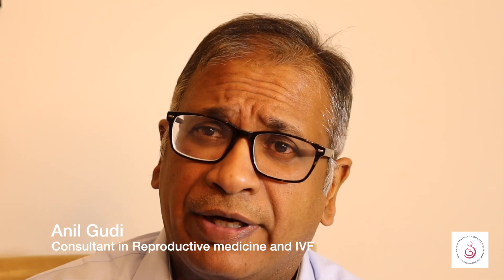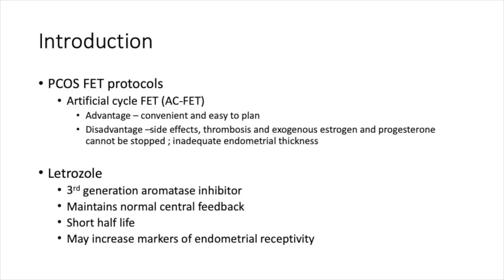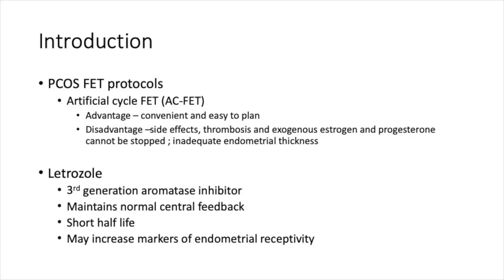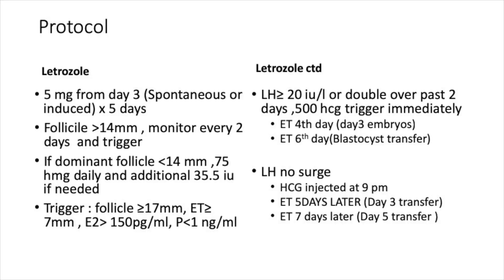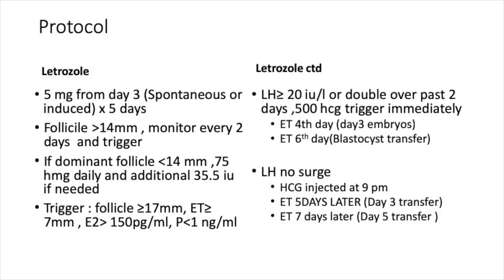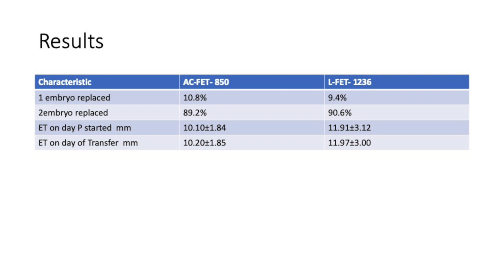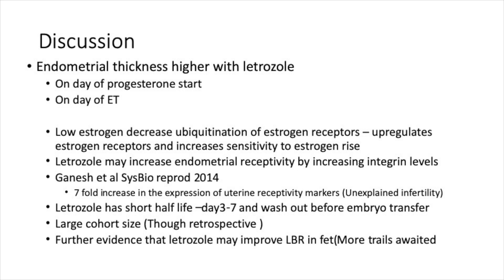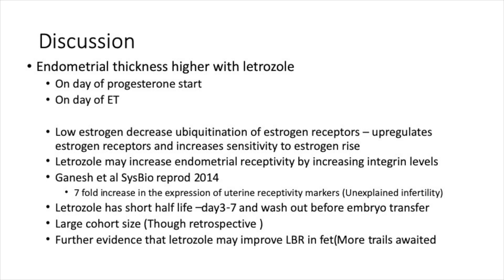Alternative protocol for frozen embryo replacement in PCOS: the use of letrozole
Can we use letrozole in frozen embryo replacement cycles in cases who have PCOS ?

does it improve success rates